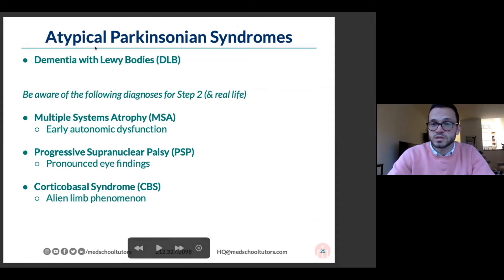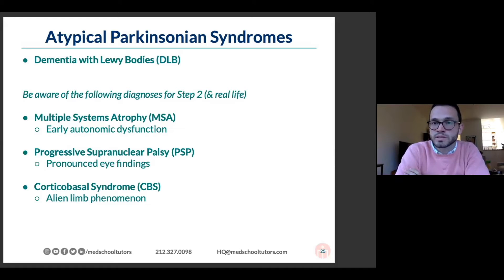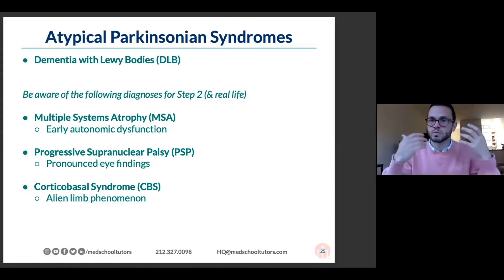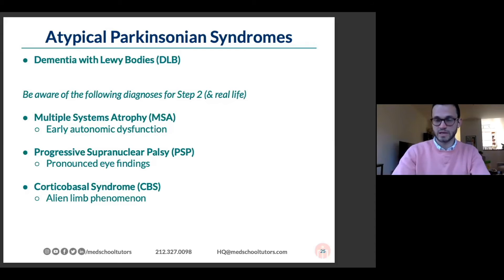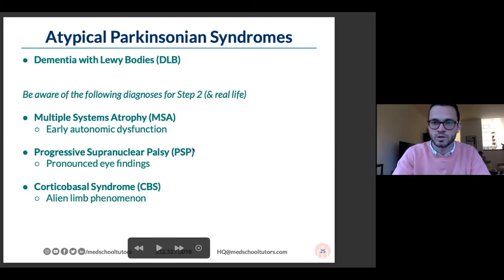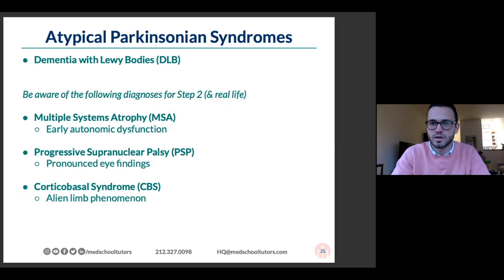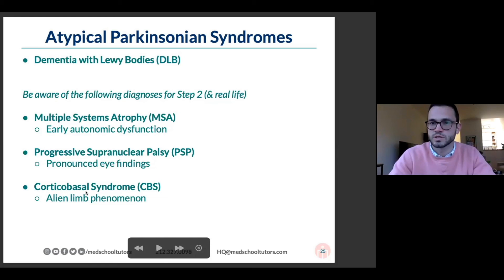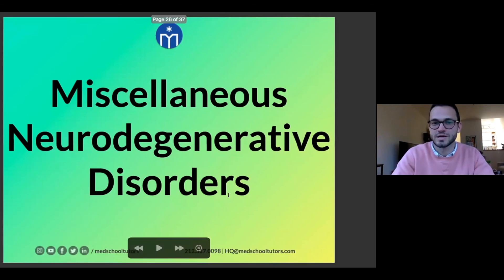Atypical Parkinsonian Syndromes: High Yield Neuro Pathology for the USMLE & COMLEX Exams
Dr. Trainer takes you through atypical parkinsonian syndromes, also known as Parkinson's Plus, so you're armed with these diagnoses for Step 2 CK and Level 2 CE and for real life. He also goes through which ones you're more likely to be tested on.